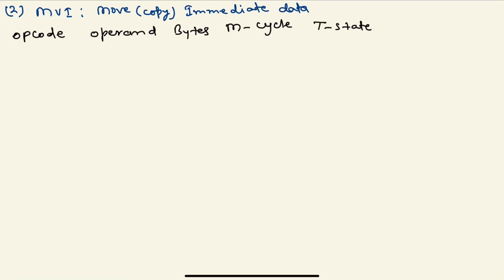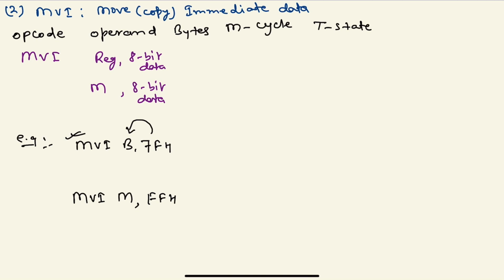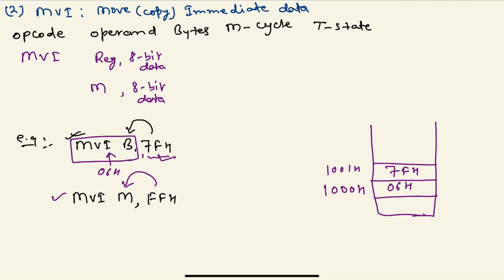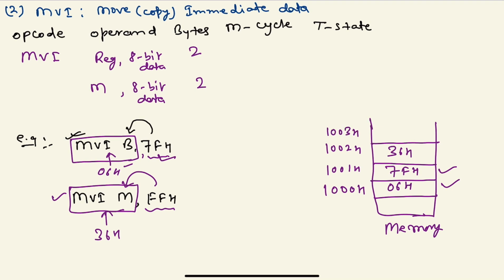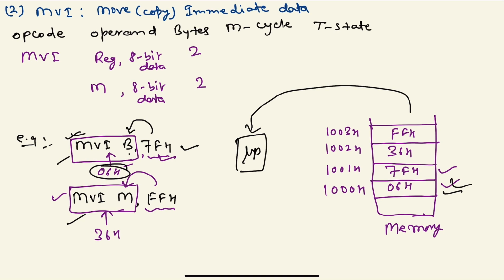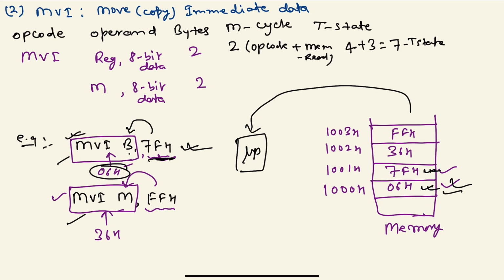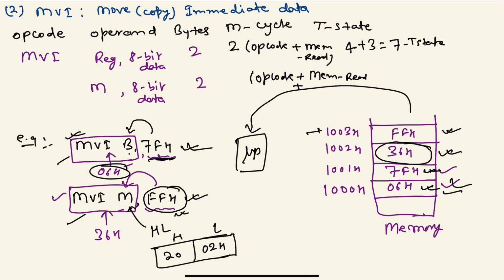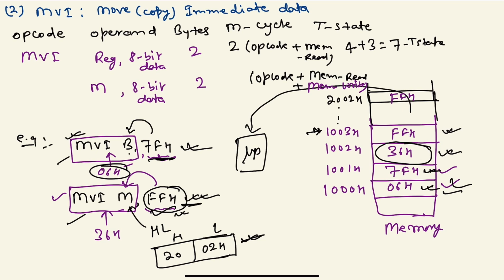Microprocessor-8085 | Instruction Set| Data Transfer (Copy) Instruction - MVI